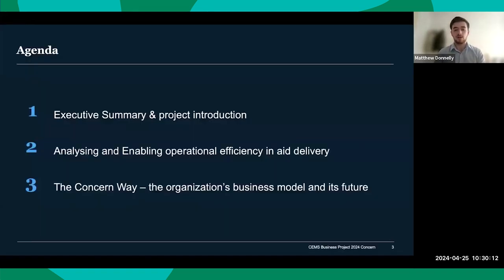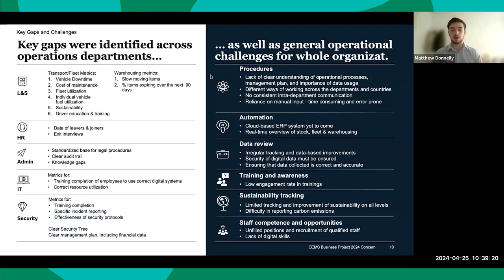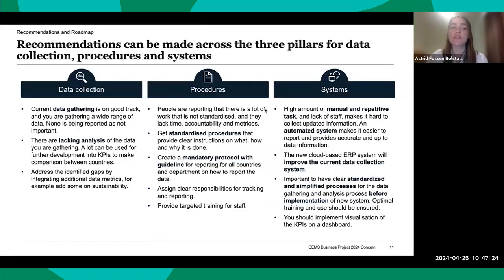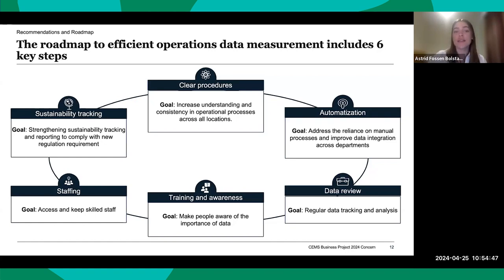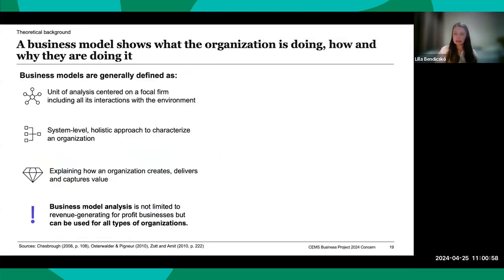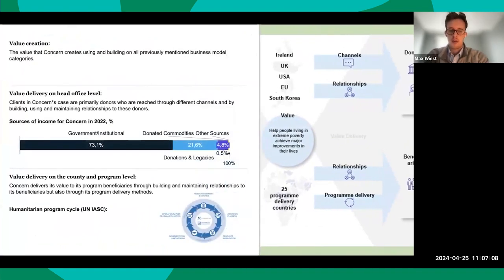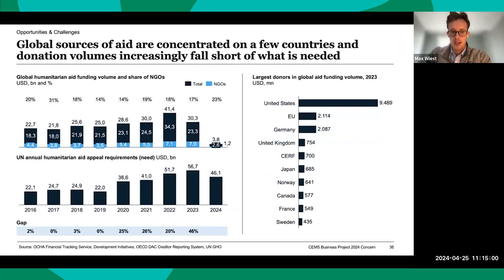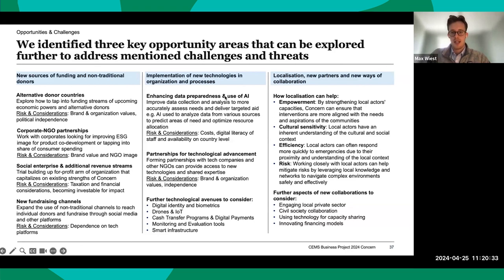UCD CEMS Business Project 2024 Concern Worldwide